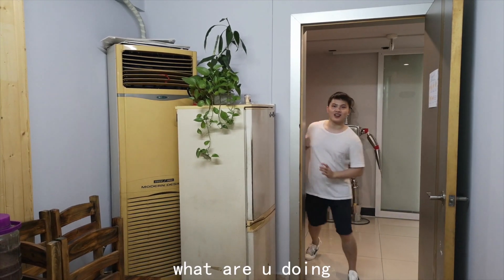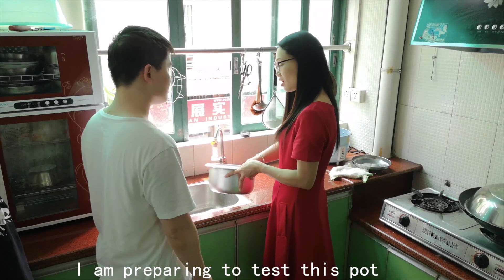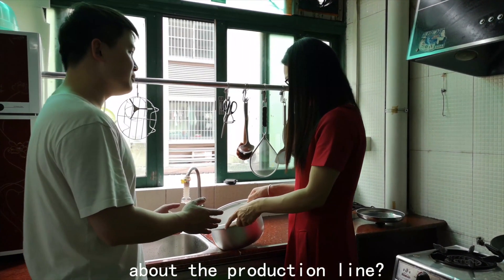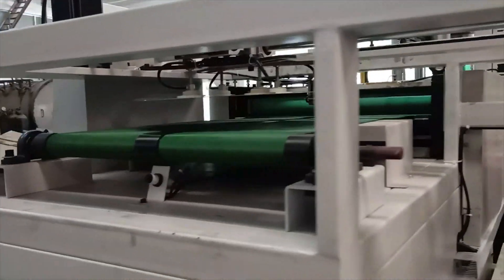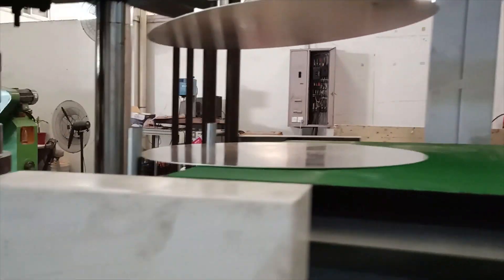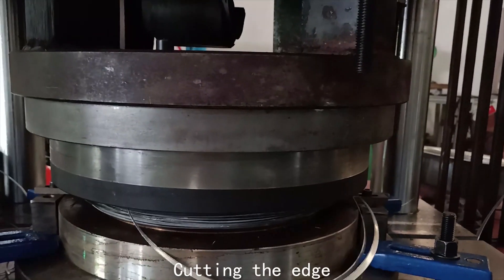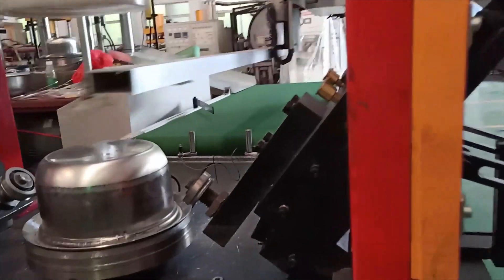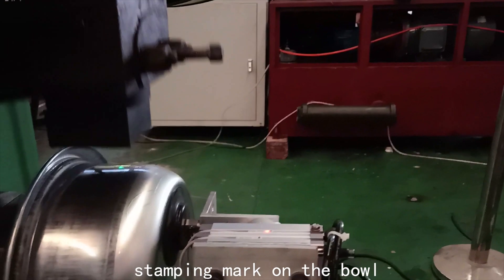Rice cooker production / cookware machine-A student vlog at MOSTRO internship 7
Rice Cooker Inner bowl Production Line:
1st step: Circle loading by auto feeder
2nd step: Spraying Oil
3rd Step: Loading the circle to Press
4th step: deep draw
5th step: transfer to the edge cut press
6th step: cutting the edge
7th step: transfer to beading edge
8th step: beading edge
9th step: transfer to mark stamp
10th step: stamping mark on the bowl

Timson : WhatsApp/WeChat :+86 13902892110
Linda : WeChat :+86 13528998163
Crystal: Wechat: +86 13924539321